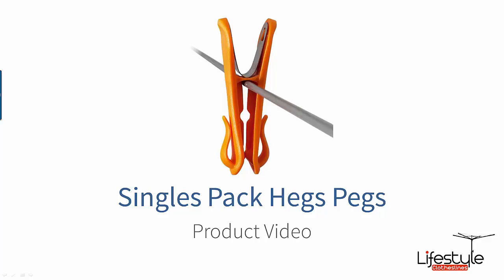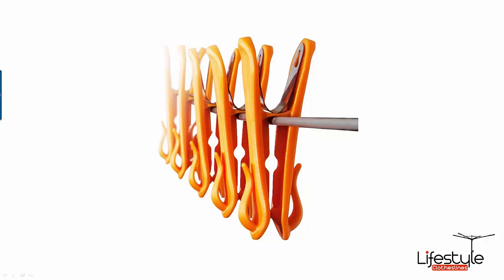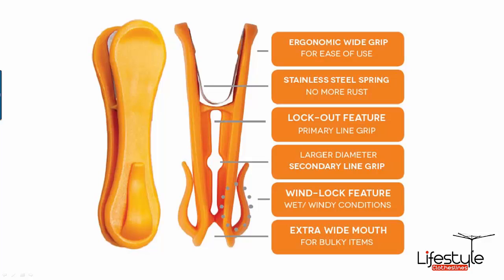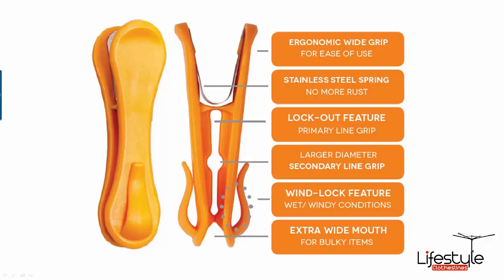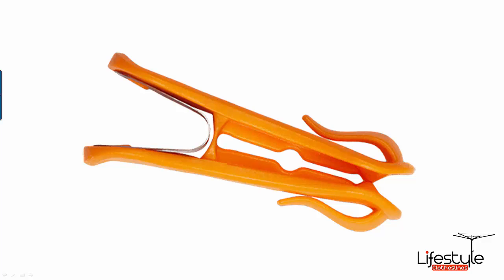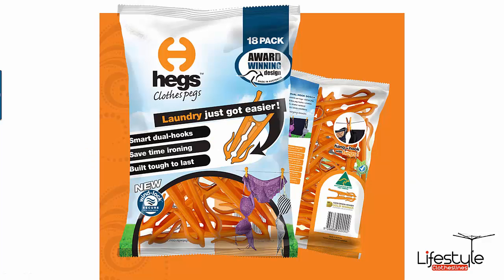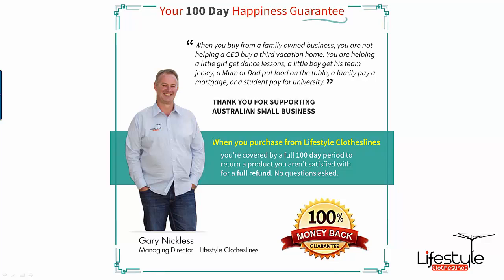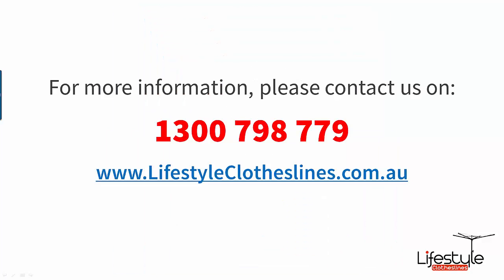Singles Pack Hegs Pegs HEGS2PACK Product Video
Video review of the Singles Pack Hegs Pegs from Lifestyle Clotheslines.

Hi there, and welcome to Lifestyle Clotheslines. This is just a brief product video, talking about one of our very, very popular accessories that we now sell here at Lifestyle Clotheslines, and this is the Hegs Pegs. So these are an Australian designed and manufactured product, and they were actually featured on the Shark Tank TV show.

So, as you can see here, a very different design to your typical garden variety household peg, and you can see it's a nice thick heavy-duty plastic peg with a stainless steel spring, nice wide grip. But one of the real big features of these particular products, or this particular peg, is the little side hooks as an added feature. These just allow either extra items to be added to the pegs from the outside, or are also particularly good for hanging jeans through the loop holes, the belt holes, on the top edge of your jeans. Just hanging through those side hooks just reduces any peg marks on the jeans, but also allows for quicker drying of the jeans as they are hanging down much more freely and allow for the air to get to them much easier, rather than actually folding the jeans over the line and then pegging them down.

As you can see, a nice wide grip on these products. So it's a UV-stabilized plastic used on these. As mentioned before, a stainless steel spring for greater durability, and also has the lock-out feature there at the top of the jaw there, just to grip onto the lines. That just stops the pegs from sliding up and down the lines, and also the larger spot in the middle for the larger line sizes. The side hooks, obviously, a feature I mentioned earlier, are particularly good for hanging extra items, or for things like jeans, more heavy-duty materials like jeans, for quicker drying times. They have a much wider mouth too, so they open up nice and big to get those really bulky items hung on your clothesline.

So the singles pack does come with two bags of pegs. So there's 18 pegs in each bag, so you're getting a total of 36 pegs in the singles pack.

As with all of our products here at Lifestyle Clotheslines, we do back them with our 100-day Happiness Guarantee, so if you're not completely satisfied, just give us a call and let us know.